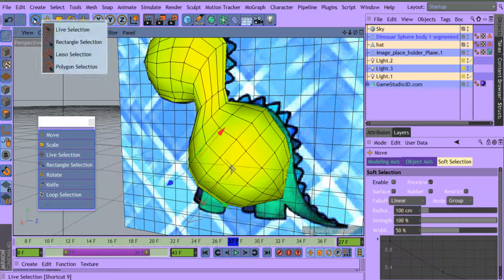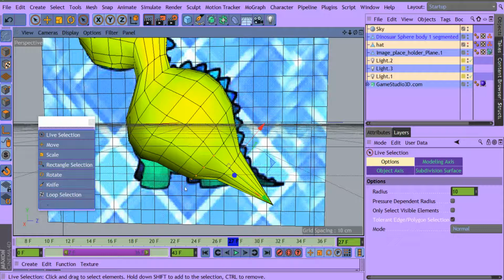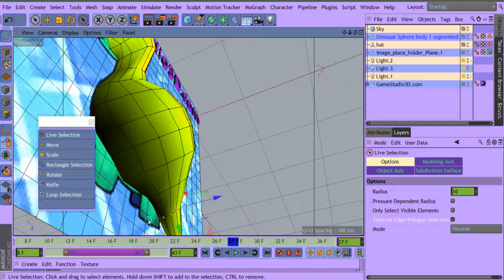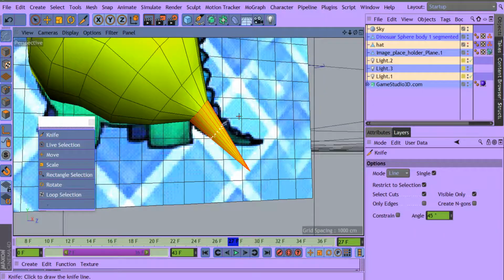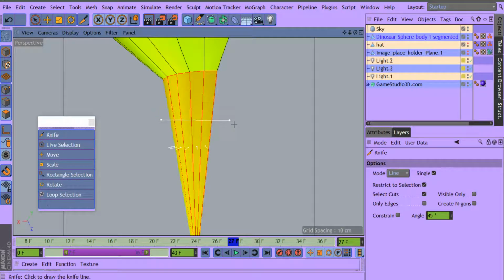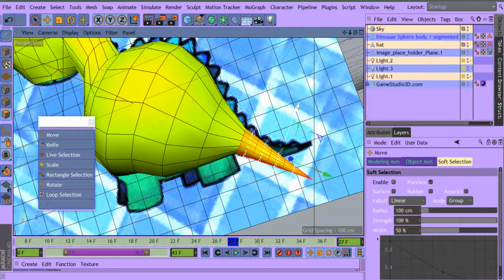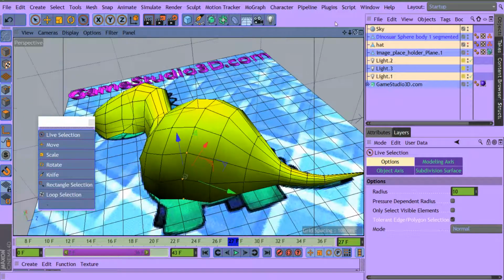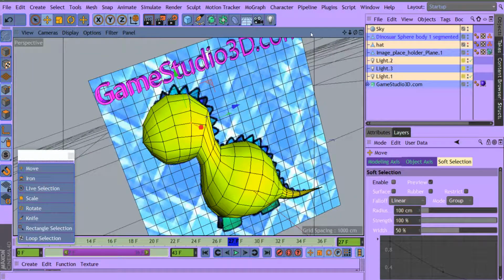Build a Dino 3D model - 23